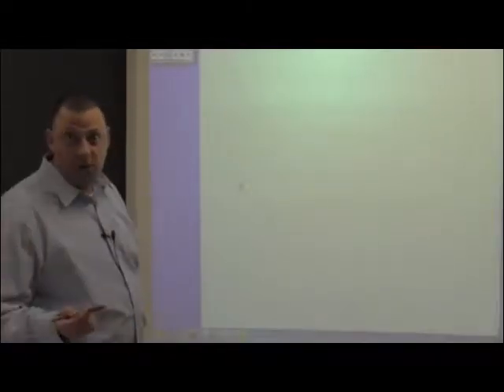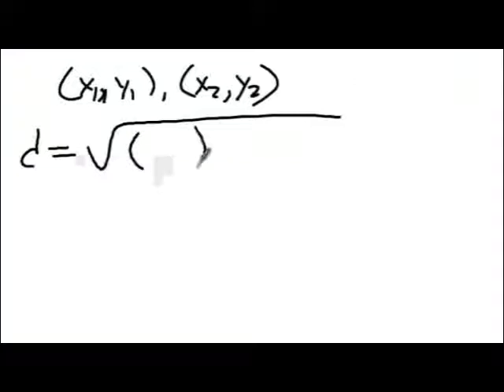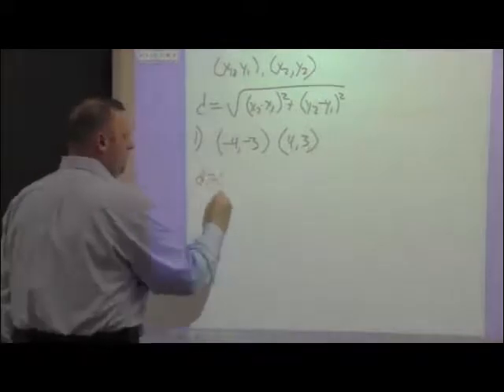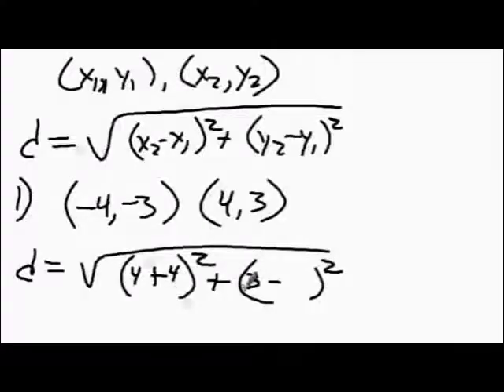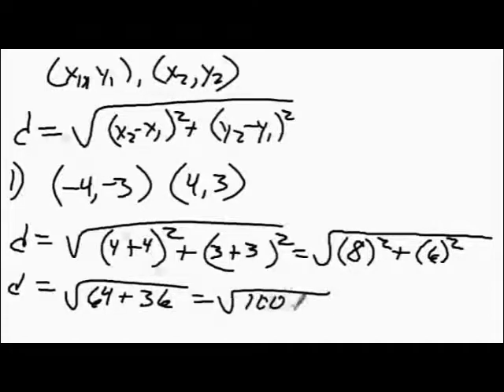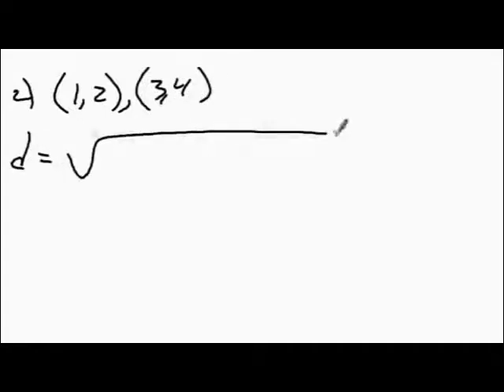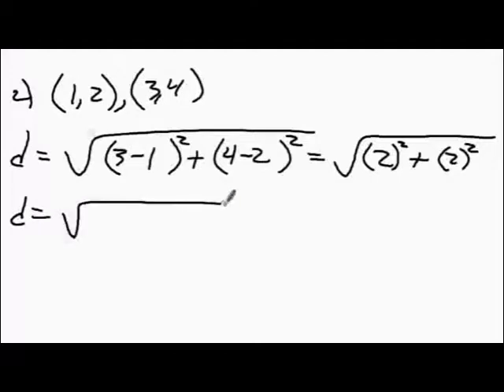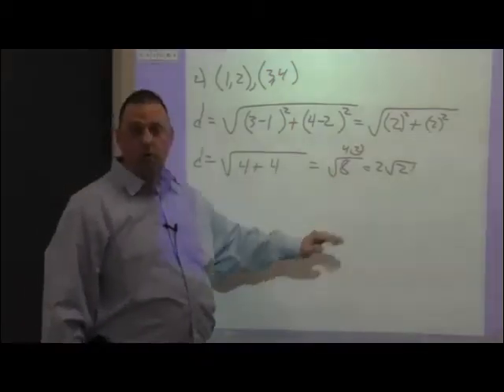Distance Between Ordered Pairs 256